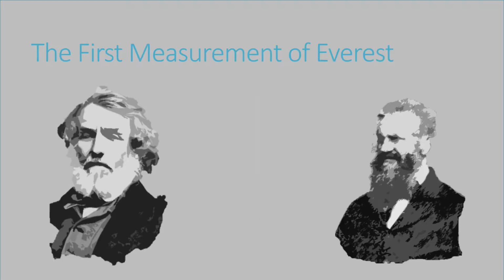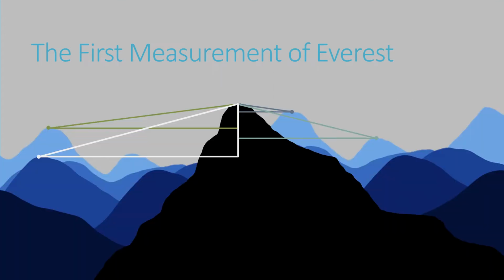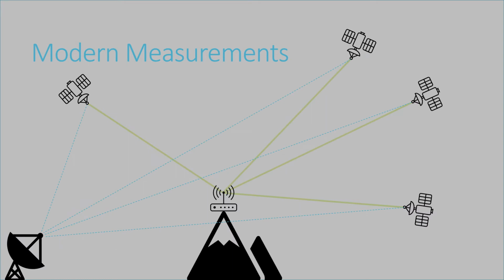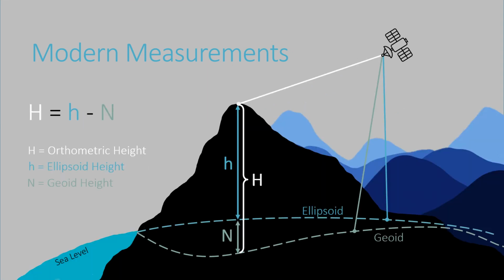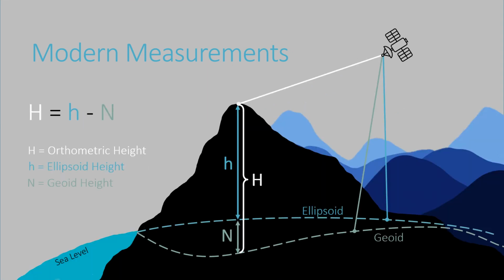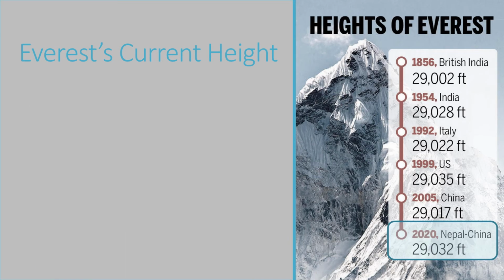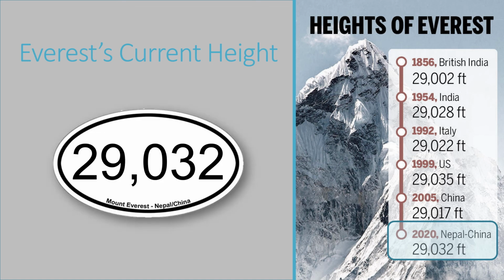Measuring Mountains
A 3 minute history of measureing Everest's (and other mountains) peak elevation.